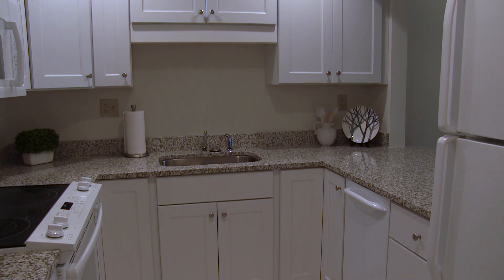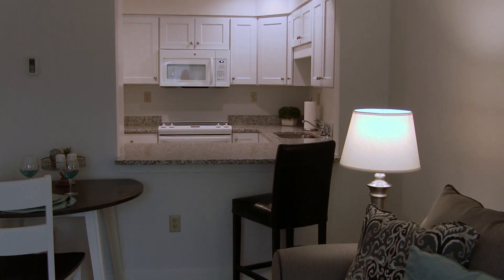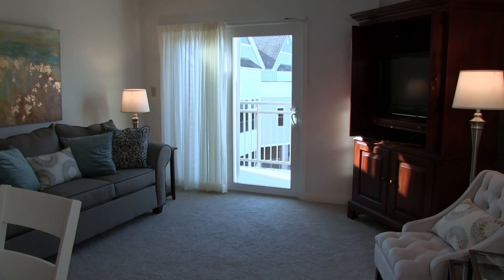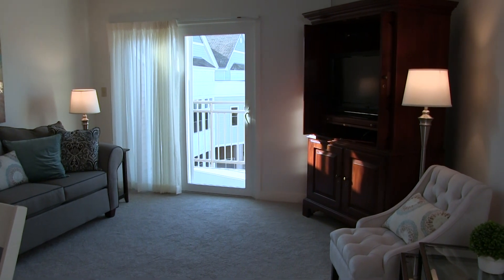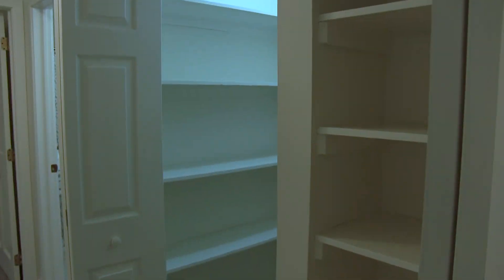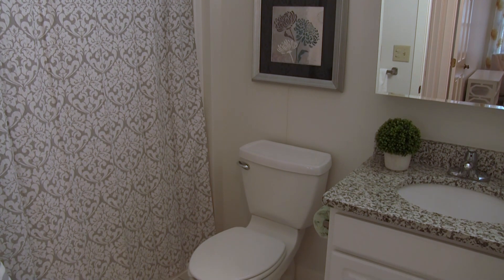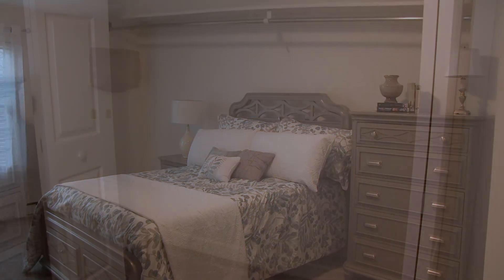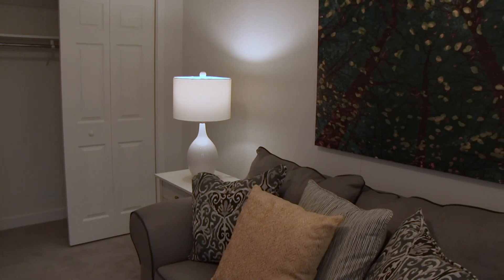Apartment Video Tour- Masonicare at Ashlar Village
All the comforts of home, without the home maintenance- that's retirement living at Masonicare at Ashlar Village!